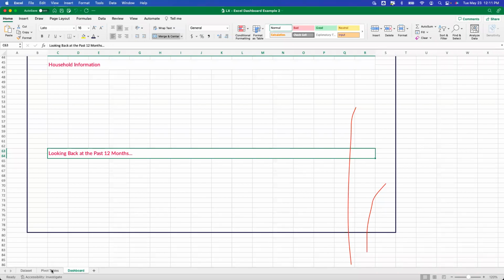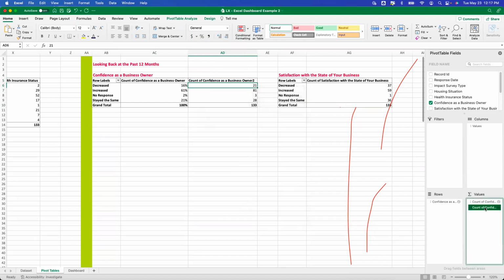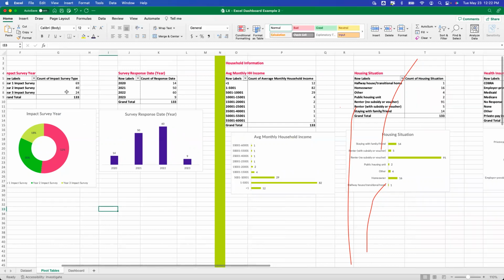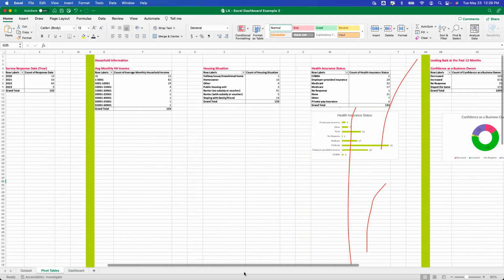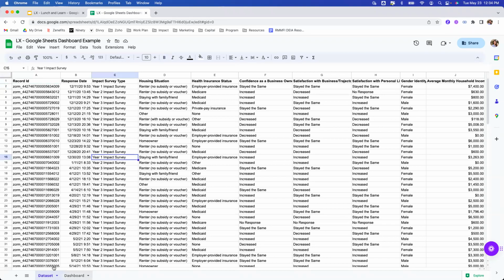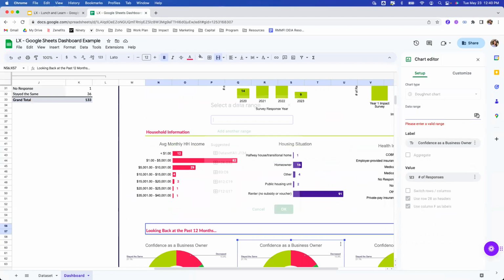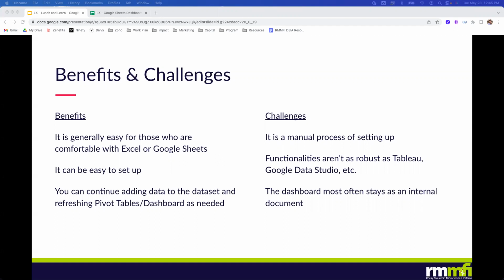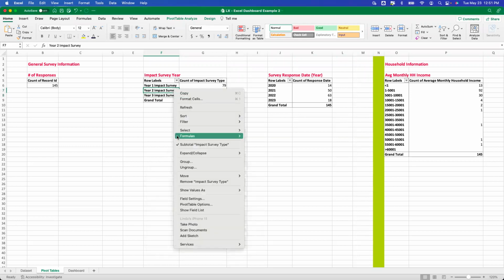DataViz Tool Deeper Dive: Interactive Dashboards in Google Sheets and Excel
On Tuesday May 23rd, DDS hosted a virtual lunch-and-learn with Linda Xiong, Impact Manager at the Rocky Mountain Microfinance Institute. In this workshop, participants learned how to use built-in tools and functionalities of Excel and Google Sheets to create dashboards that can be customized, filtered, and updated dynamically based on the underlying data.